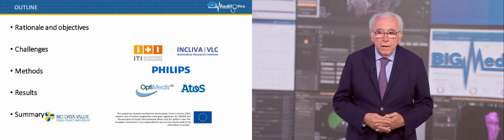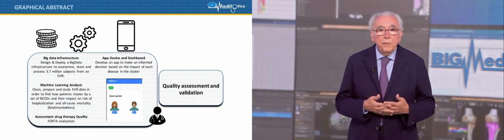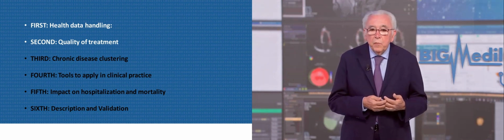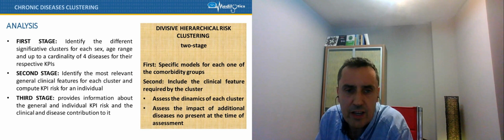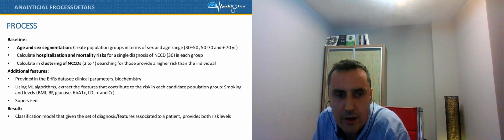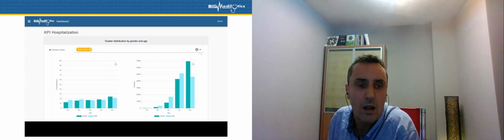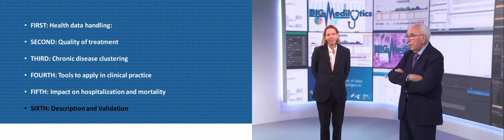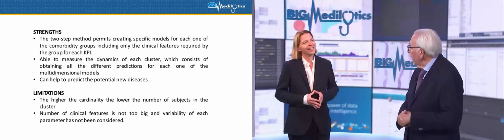BigMedilytics final event. Pilot 1 overview: Comorbidities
Session on 'Pilot 1 overview: Comorbidities' by Prof. Dr. Josep Redon, from INCLIVA, and Dr. José Ramón Navarro, from ITI, during the BigMedilytics final event "Big Data & AI: Actionable Insights Transforming European Healthcare" on the 13th and 14th of September, 2021.